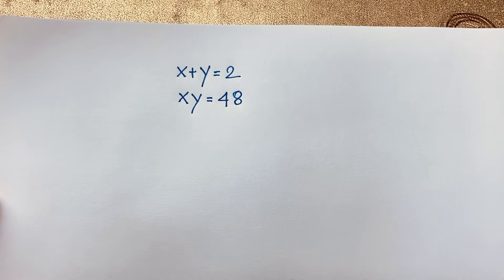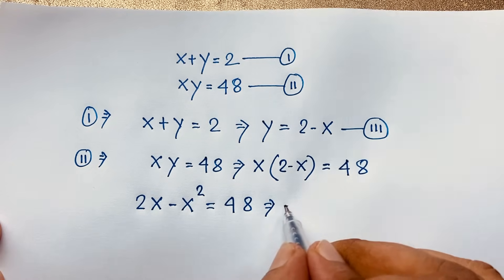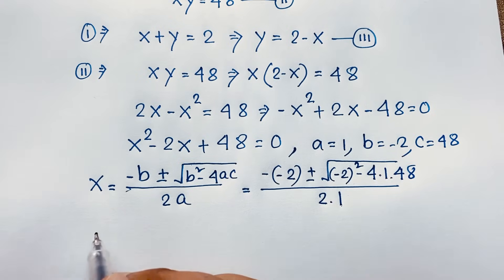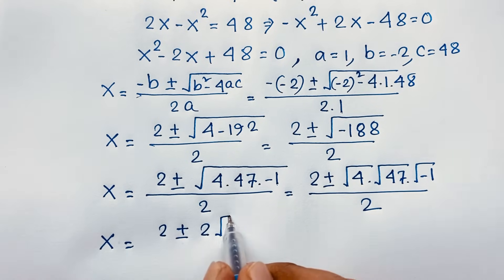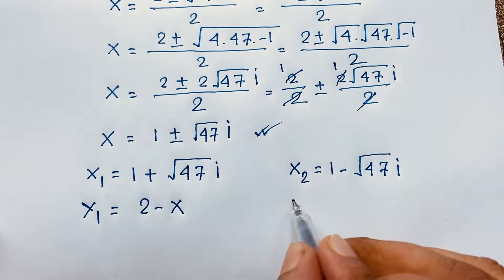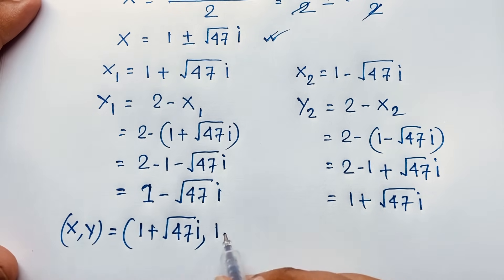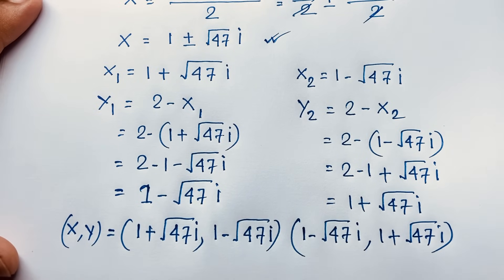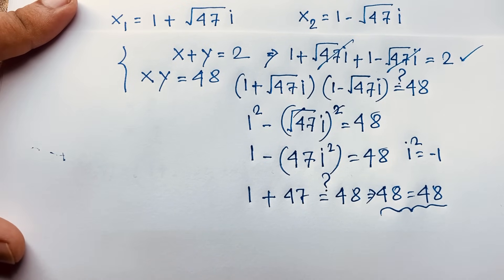Germany | Can you solve? | A Nice math olympiad question solution (x,y)=?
Hello everyone ,Welcome to Rashel's classroom. In this video i solve a beautiful algebra problems. Find the value of (x,y)=?